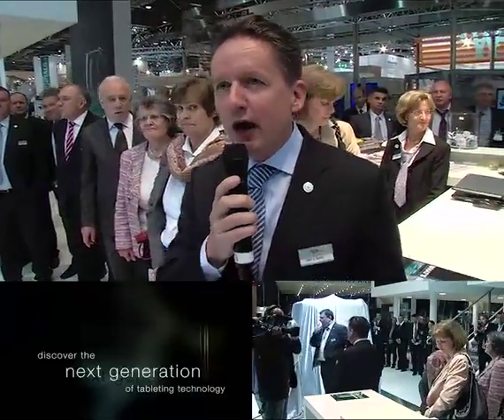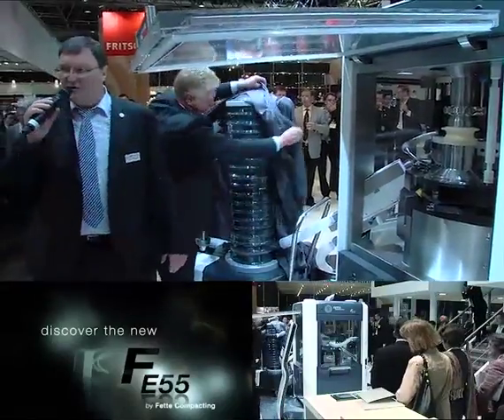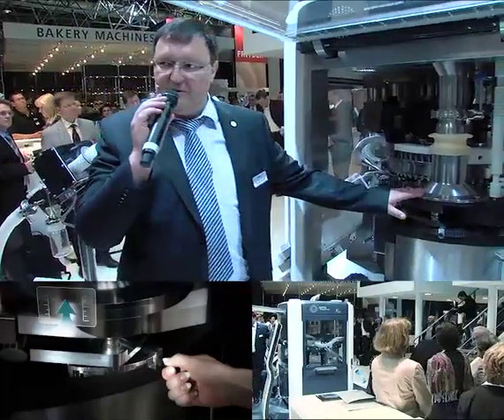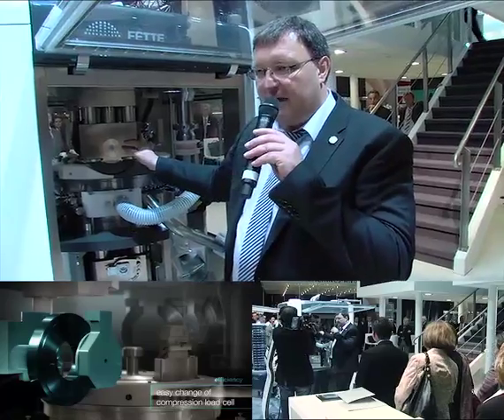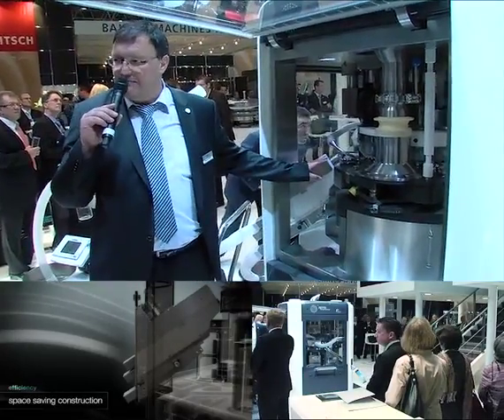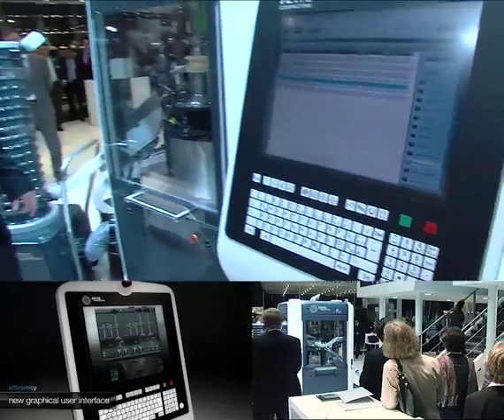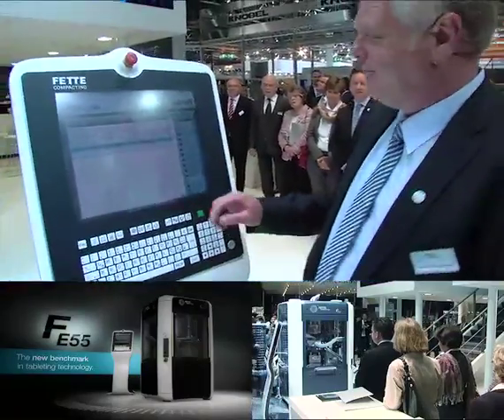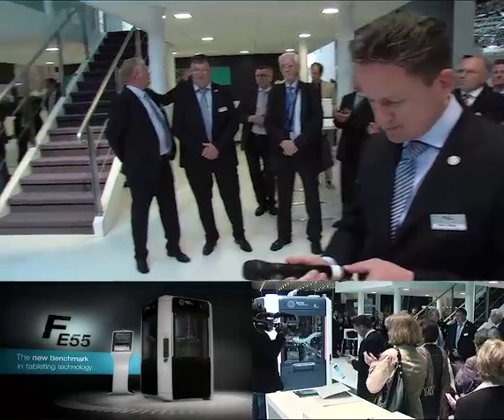INTERPACK 2011: Tablet Press FE55 - World Premiere | Fette Compacting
World premiere of the new tablet press FE55 by Fette Compacting at Interpack 2011! With its tablet press FE55 Fette Compacting, the market leader in global tableting technology, presents a new generation of tablet presses. As the first of its size, the new tablet press FE55 produces 90% of all tablet forms, thereby setting new standards in the pharma industry.

Fette Compacting is the global market leader for tablet presses. Producing innovative tablet presses, Fette Compacting is specialized in high-efficiency machines for the pharmaceutical industry. The global market leader provides a broad product range of own developments & productions. Fette Compacting guarantees perfect service & high expertise in the area of tablet presses. These high-efficiency machines for the global pharmaceutical industry represent innovation & the highest quality standards.